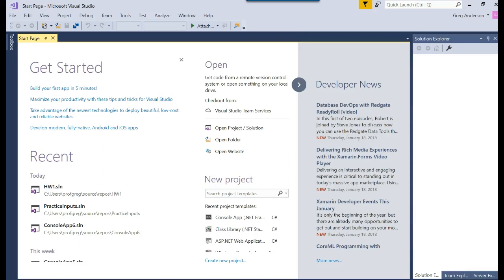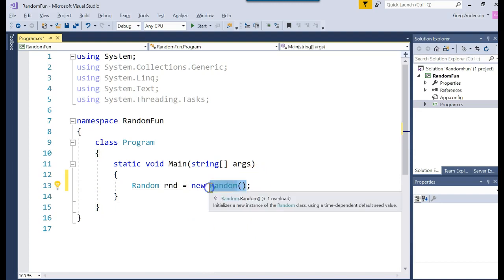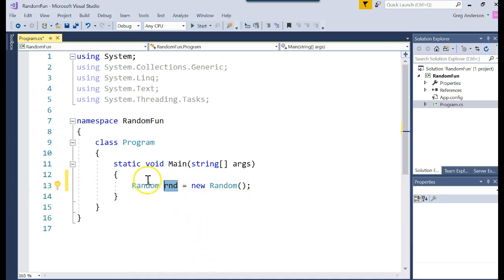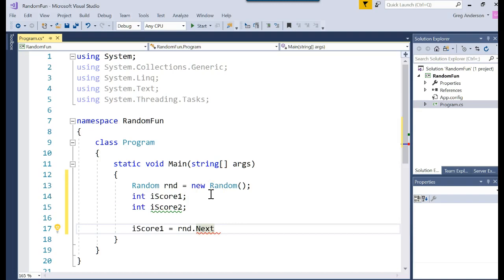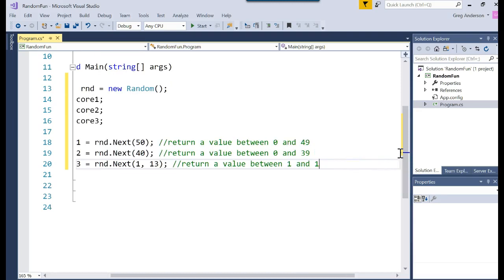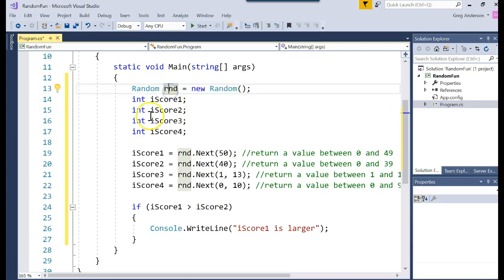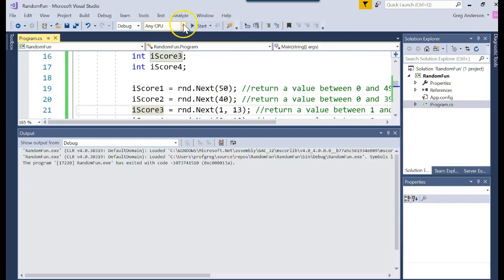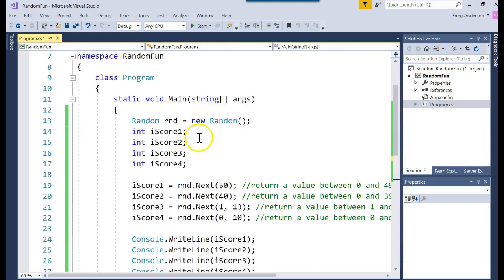IS303 C# Random Numbers